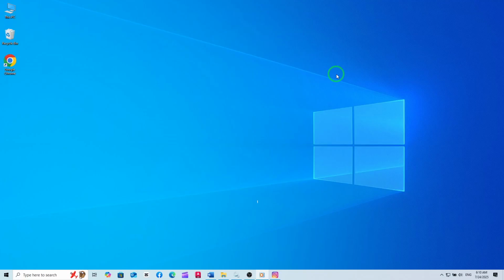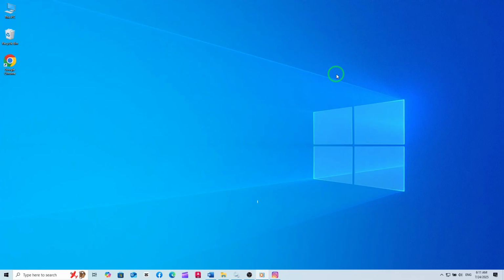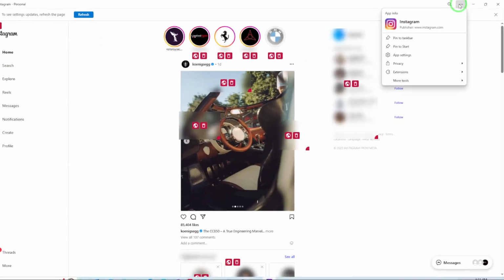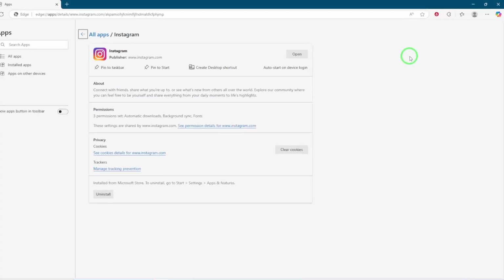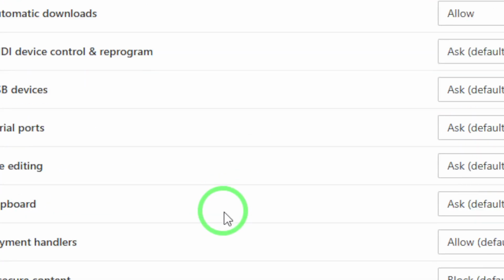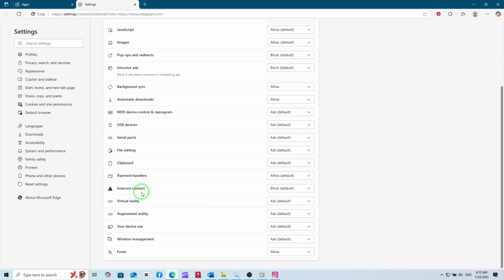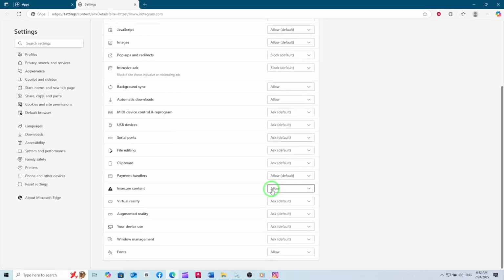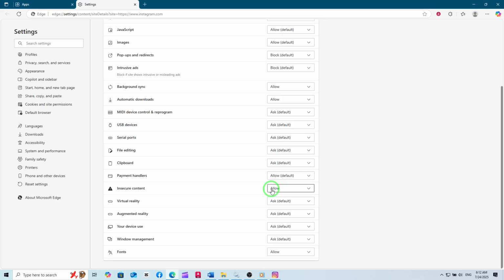How To Allow Insecure Content Permission On Instagram App On PC (New Update)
Learn how to allow insecure content permission on the Instagram app on PC with the latest update. This step-by-step guide will help you enable insecure content so you can access all features without restrictions. Follow the instructions to quickly adjust your settings and resolve permission issues on Instagram for PC.

1. Open the Instagram app

2. Click on the three dots at the top of the page

3. Select App info, then enter Settings

4. Click on More settings & permissions

5. Next to Insecure content, choose Allow

This tutorial is designed for users looking to enable insecure content on Instagram after the new update, ensuring smooth browsing and functionality on your PC. If you’re experiencing blocked content or permission errors, these steps will help you fix the issue efficiently.-
Timeline:
00:00 Start
00:12 How to do it
01:05 End